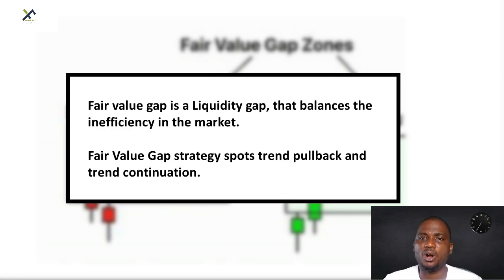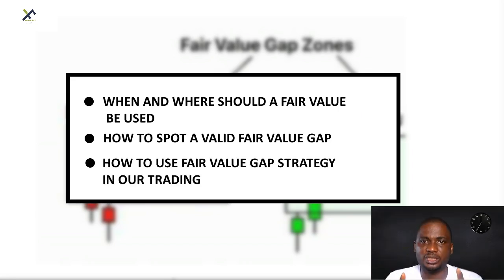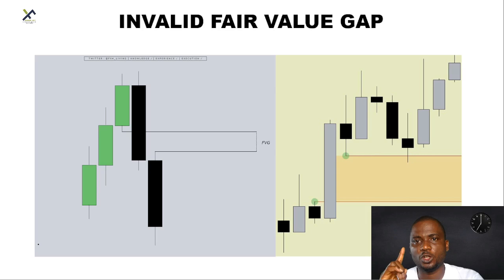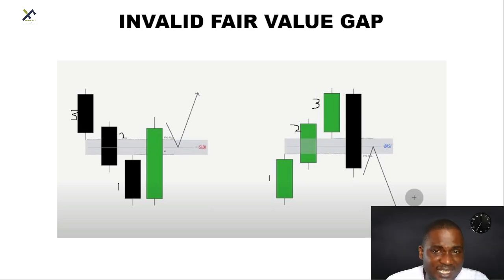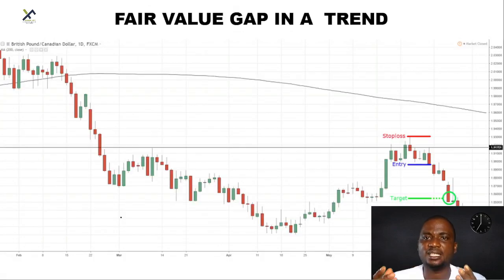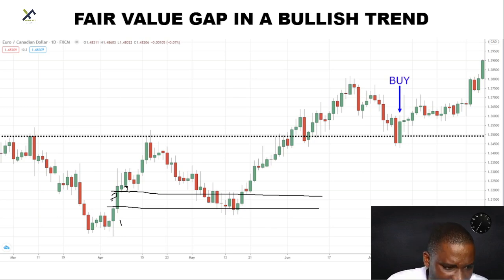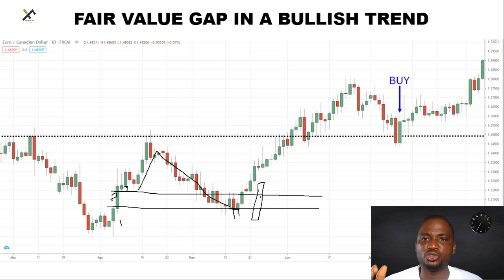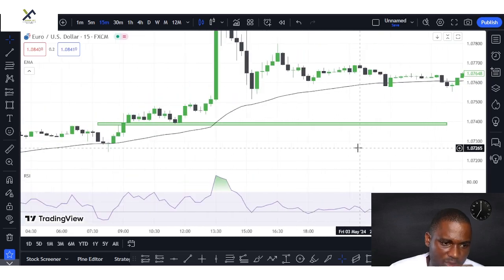See How Market Makers Predict Market Moves using Fair Value Gap (FVG)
Learn how to identify and trade Fair Value Gaps (FVGs), one of the most powerful smart money concepts in modern trading. In this video, you’ll discover what fair value gaps are, why they form, and how institutional traders use them to find high-probability entry points and target precise profit zones.

Perfect for Forex, gold, and indices traders, this guide will help you understand price imbalance, market structure, and liquidity zones, giving you an edge in your technical analysis.

👉 Watch now to master Fair Value Gaps in trading and trade like the smart money professionals do!